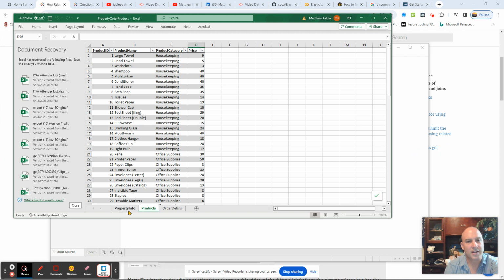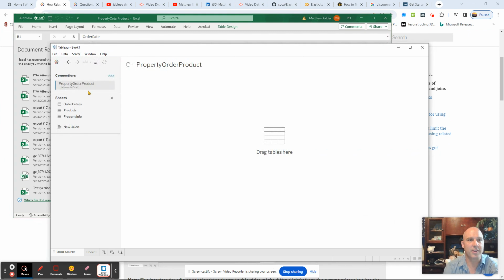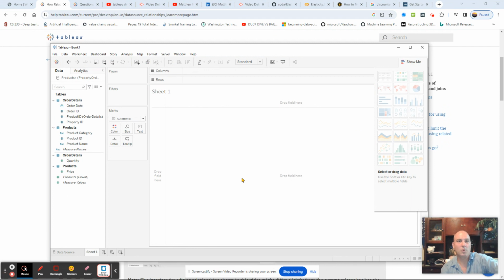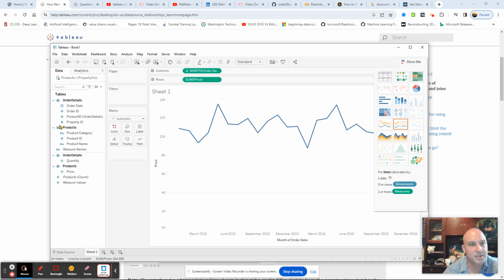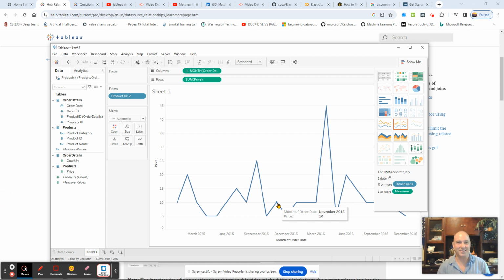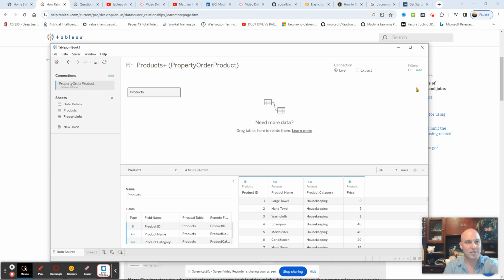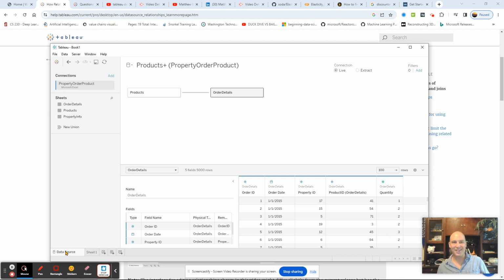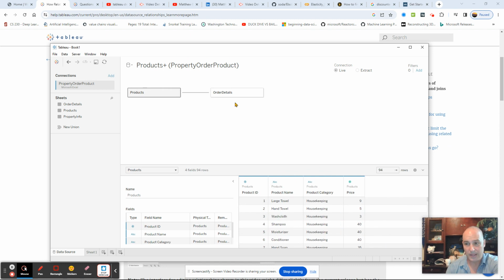Exploring the Mysteries of Tableau Joins and Relationships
In this video I find a bug using Tableau Joins that seems to be overcome using Tableau Relationships but there are other strange things that seem to be happening under the hood.